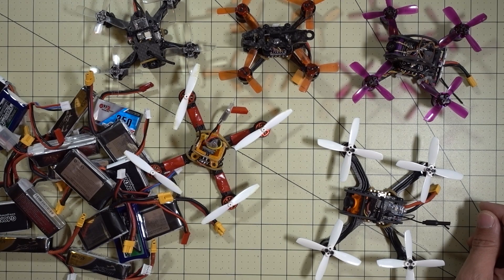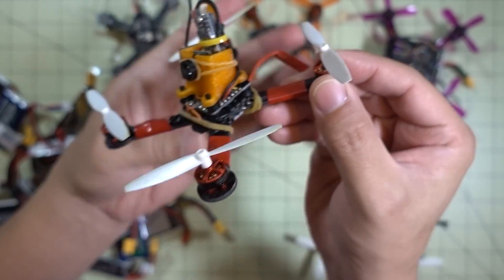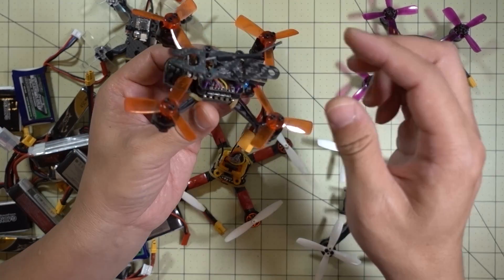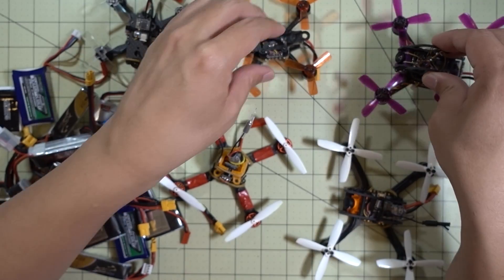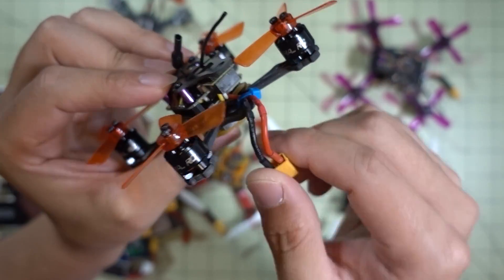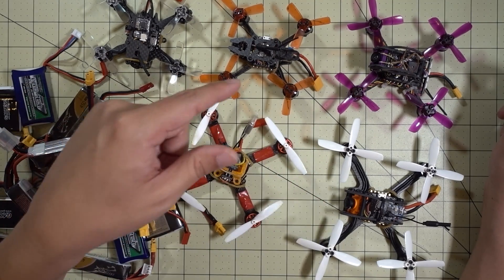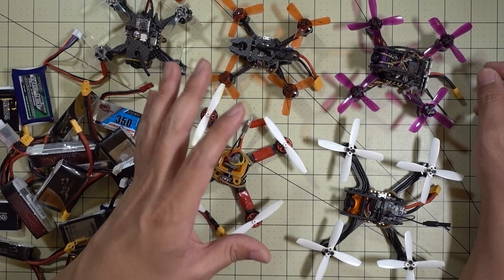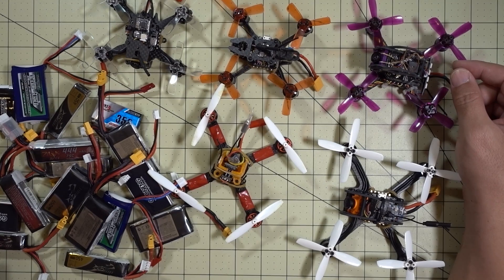Micro Drone PSA 🚁⭐ Why XT30? ⭐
This is an addendum video to a "JST vs XT30" video I made back in March. In only a few months the micro drone landscape has changed dramatically. bigger motors and 3S lipos are driving the need to switch to the XT30 connector. The JST connector isn't enough for the newer power hungry micros!